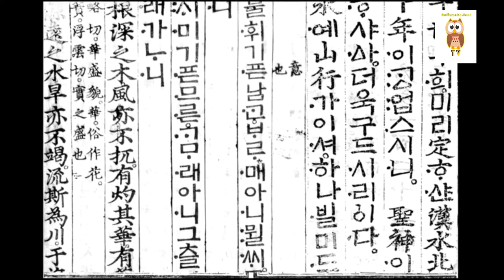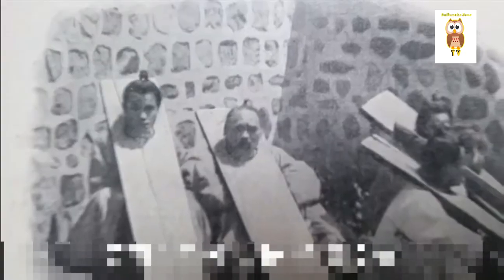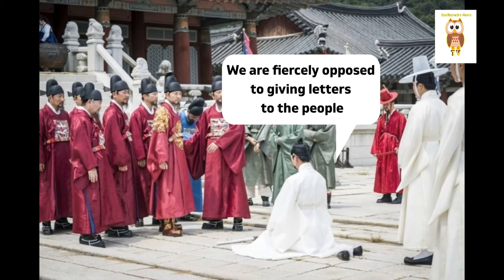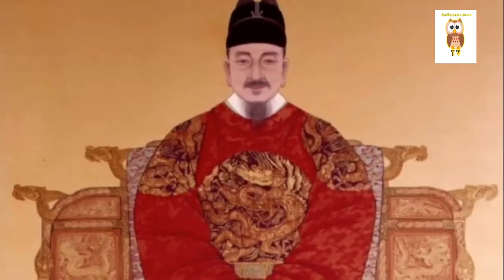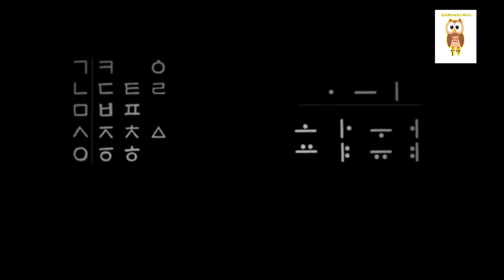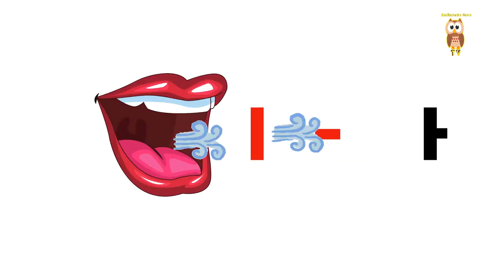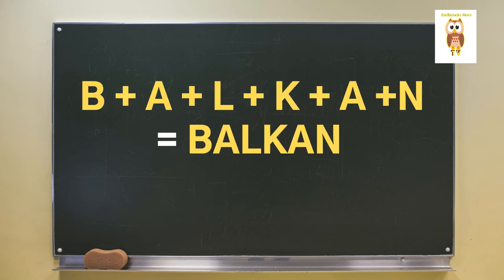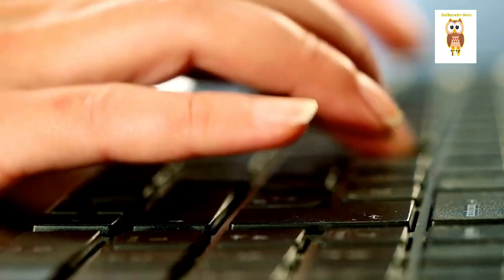The world's most unique, scientific and easy-to-use Letters has been created in Korea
The King Sejong said, “There are many who are not able to express their will at last, even though the foolish people have something to say. I pity this and make a new twenty-eight letter. ”

Jared Diamond praised Hangeul for its originality and scientific writing, and it is because of the low literacy rate of Koreans.

Pearl Buck, who won the Nobel Prize in Literature, praised King Sejong, the creator of Hangeul, as 'Korea's Leonardo da Vinci'.

This video shows the love of King Sejong, the creator of Korean letters, for the people.

AI dubbing : CLOVA dubbing